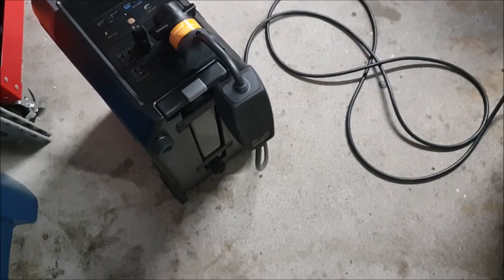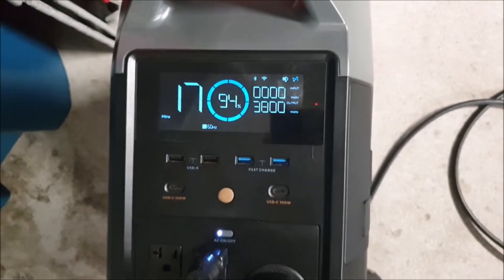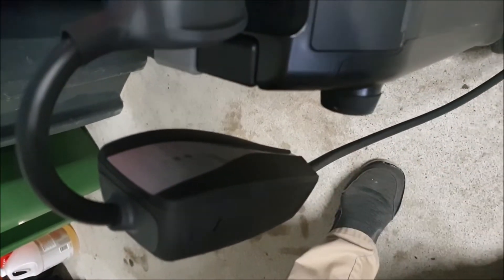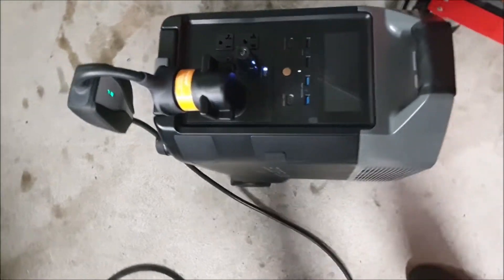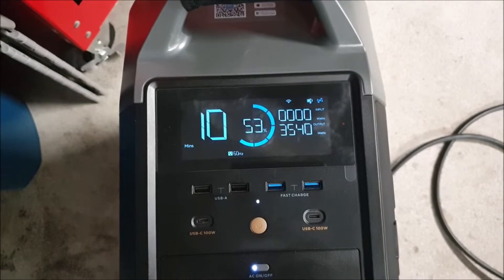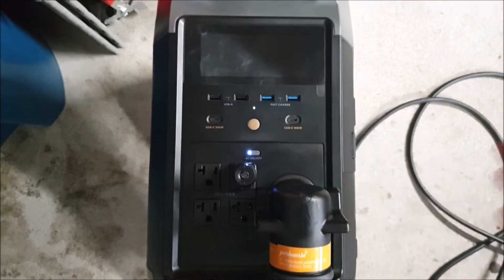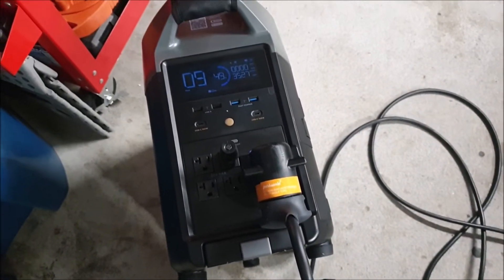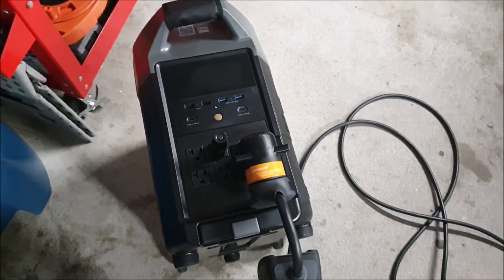Tesla charged by EcoFlow Delta Pro successfully!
We have a Model 3 Performance and from 100% to 0 we got ~7 miles of range from it. I found it quite impressive as an emergency.